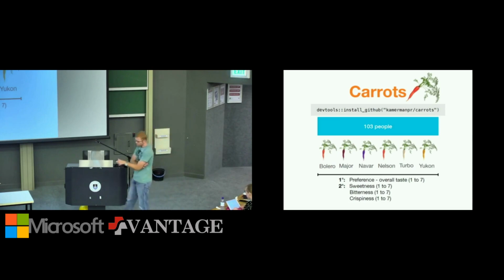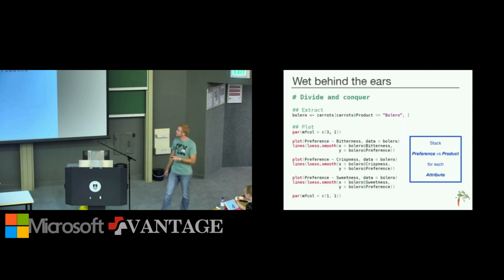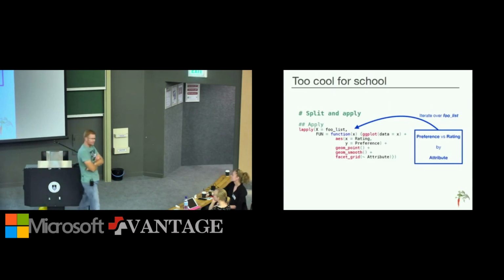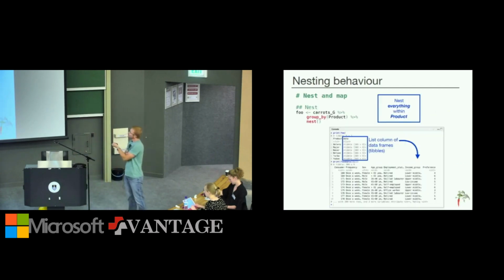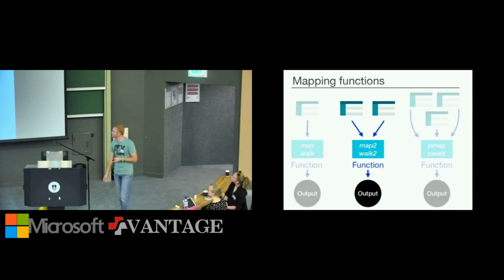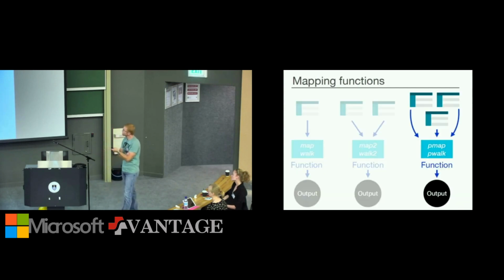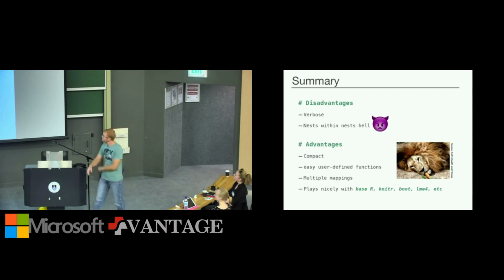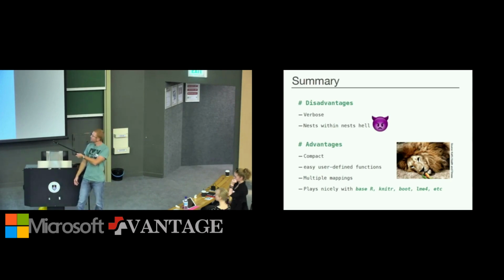satRday Cape Town 2018 | Peter Kamerman: Making your exploratory data analysis purrr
If you find digging into nested and repeated measures data tedious and overly repetitive, list-columns and the power of purrr can alleviate the pain.